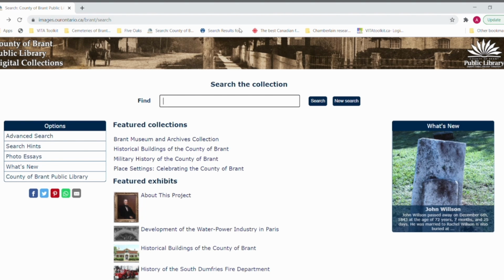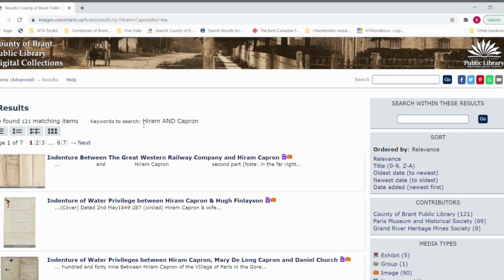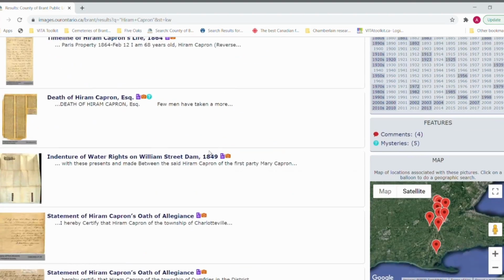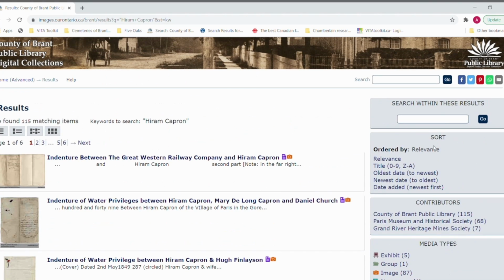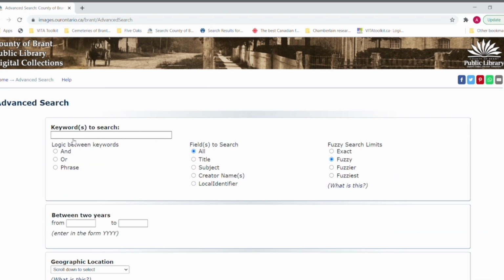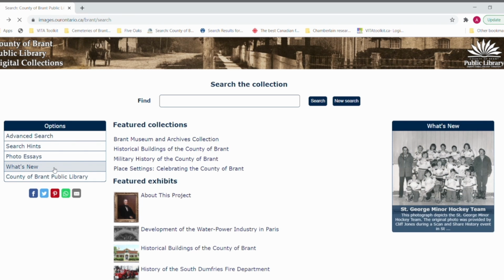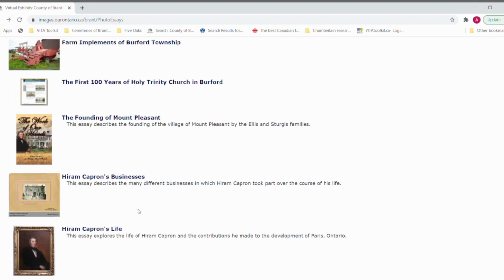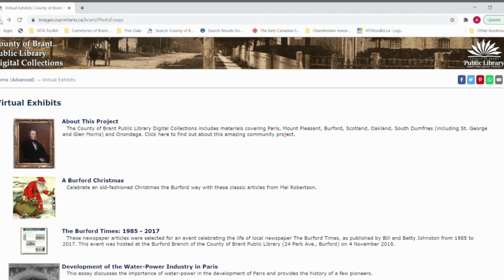Searching the Digital Historical Collection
Learn how to use both a basic and advanced search functions for the Digital Historical Collection along with combining searches and using different filters to refine your results.

We love to hear your comments. But please note, any comments unrelated to this video will be deleted to keep our public library channel appropriate for our community.